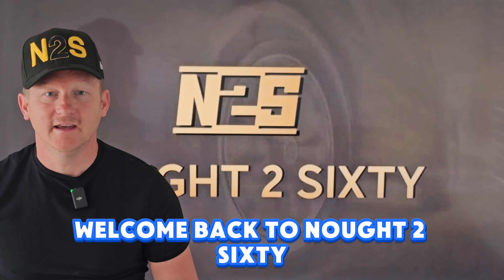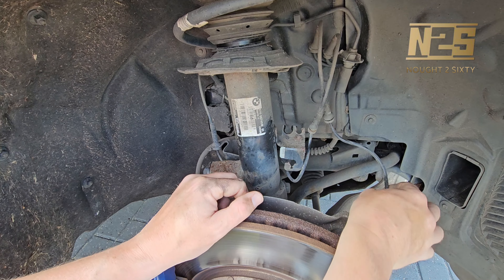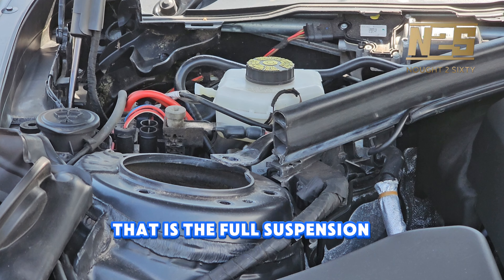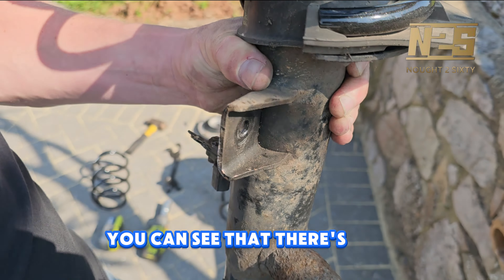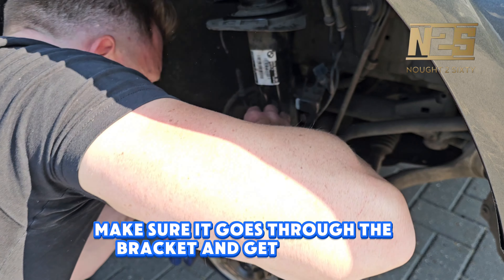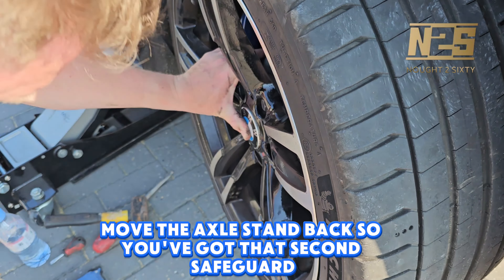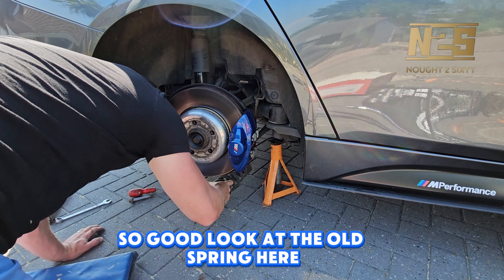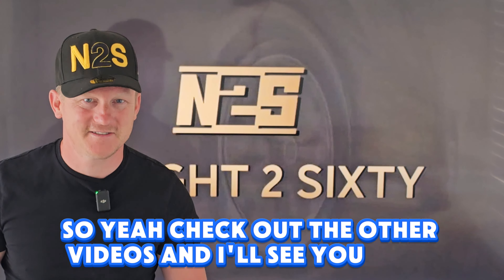How to Lower your BMW the easy way 💥👌🏻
Follow this step by step guide on how to lower your car with springs... in this guide we are using eibach springs on a BMW 340i, the same process is used on most cars so even if your car or springs  are not the same it will help you through the process and make it easy 👌🏻

⏬️ link below for eibach springs f30/f31 all models ⏬️

The tools listed below are what you will need to complete lowering your car.

ESSENTIAL TOOLS.

💥 Spring compressors
💥 Sockets 13mm 18mm 21mm
💥 Spanners 10mm 15mm 18mm
💥 Torx bits T30
💥 Female Torx socket E18 mm E20 mm

NON ESSENTIAL BUT HANDY TO HAVE.

💥 Pincers
💥 WD40
💥 Impact driver